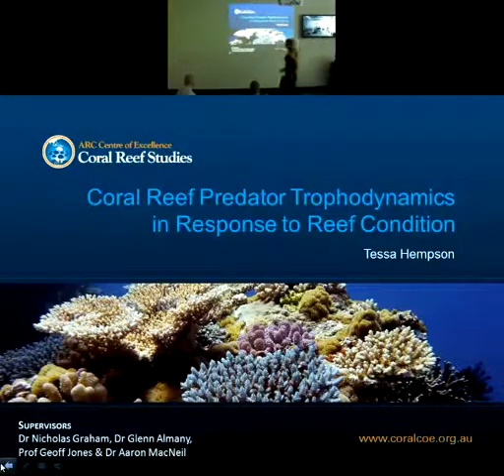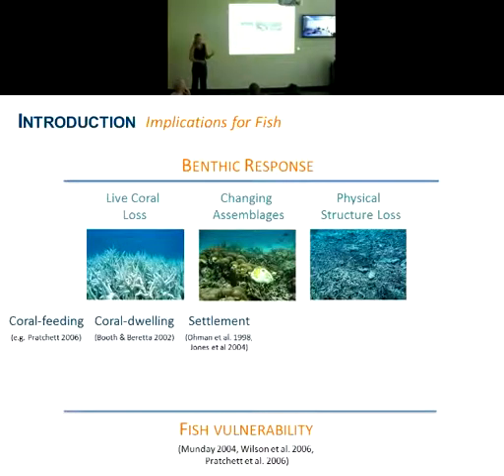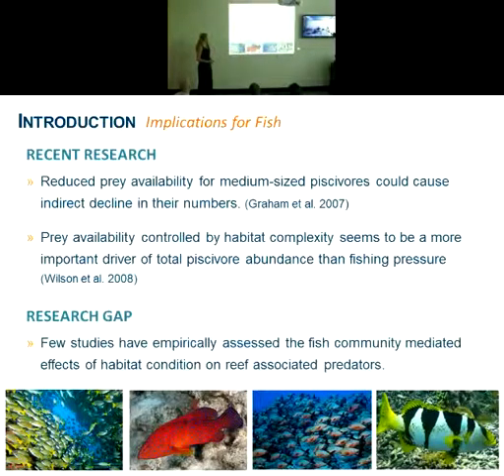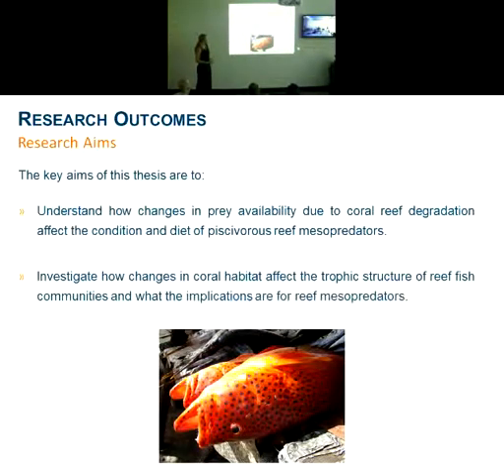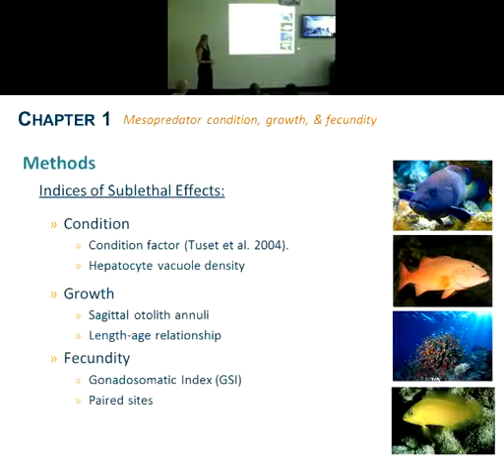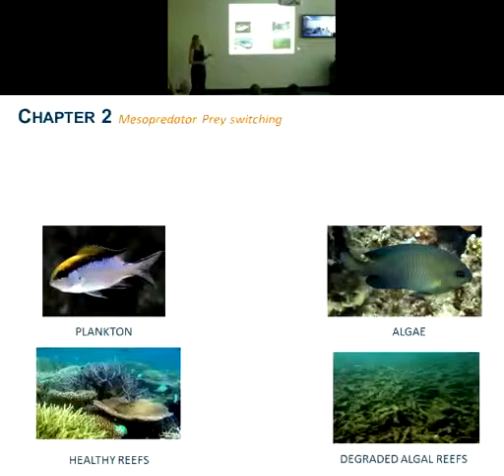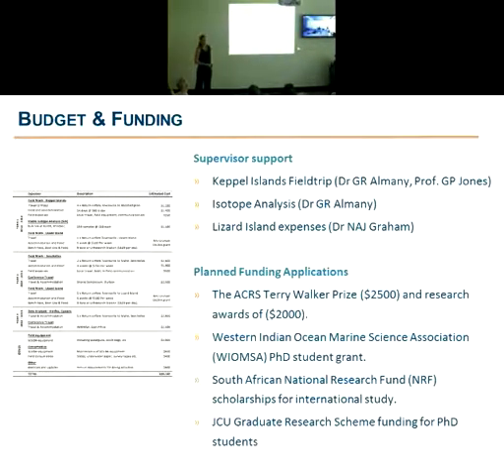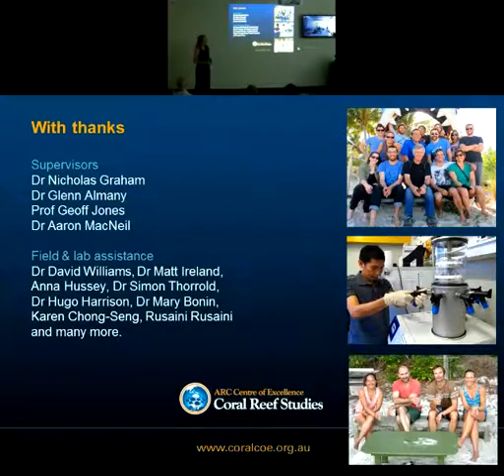Tessa Hempson - Coral reef mesopredator trophodynamics in response to reef condition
Seminar title: Coral reef mesopredator trophodynamics in response to reef condition
Seminar type: PhD confirmation of candidature seminar
Presented by: Tessa Hempson
Date: Tuesday 29th of October 2013

Abstract: Mesopredators represent an important component of coral reef ecosystems, both economically, as an important component of reef fisheries, and ecologically, as potentially important drivers of reef trophodynamics.  The lack of knowledge of how this functional group is affected by reef degradation and benthic community shifts and how this influences their role in the food web is cause for concern, particularly given the widespread threats facing coral reefs. Tessa’s thesis aims to address this research gap by focusing on four key implications of habitat degradation for mesopredators and their role in coral reef trophodynamics. Firstly, it will examine the sublethal effects (e.g. reduced growth rates, fecundity and condition) of changing prey availability associated with habitat degradation on piscivorous mesopredators that may impact their populations in the long term.  Next, stable isotope techniques will be used to investigate whether mesopredators are able to alter their diets to exploit changing prey resources following disturbance.  In order to better understand the effects of changing habitat condition on food web structure and implications for mesopredators, long term data sets will be analysed to assess how trophic pyramid shape and fish community size spectra change through time in relation to reef state.  The final chapter aims to quantify the effects of predicted changes in coral assemblages on reef fish community structure by means of a meso-scale patch reef experiment, which will also use caged predator treatments to investigate the effects on predator-prey dynamics.

Biography: Tessa grew up on a farm in the savannas and escarpment forests of South  Africa, an environment that instilled in her a passion for ecology from a young age.  After a year in Tasmania as a Rotary Scholar, she began her undergraduate studies via correspondence with the University of South Africa (UNISA) while travelling and working in SCUBA diving. In 2003 she returned to South Africa to complete her BSc. in Botany and Zoology at the University of Cape Town (UCT), followed by a BSc. Hons in Zoology, a field course in the Kruger National Park with the Organisation for Tropical Studies (OTS) and a MSc. in Conservation Biology from the same university.  Her study subjects ranged from the impacts of elephants on savanna vegetation and bat community ecology to upwelling system dynamics, crinoid symbionts and the effects of dynamite fishing on coral reefs in Tanzania. Since graduating she has worked as a conservation manager for the Sustainable Seas Trust (SST), sailed the South American coast, volunteered as a researcher on the Aldabra Atoll World Heritage Site in the Seychelles and managed diving and marine logistics on Vamizi Island in the Quirimbas Archipelago of Mozambique, before deciding it was time to fulfill a lifetime aspiration of pursuing a PhD in coral reef ecology at James Cook University.